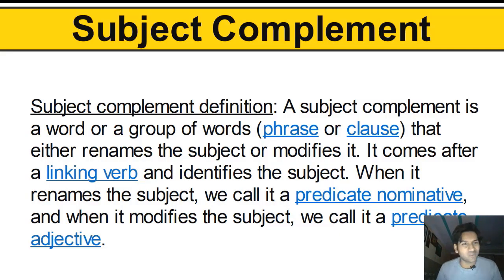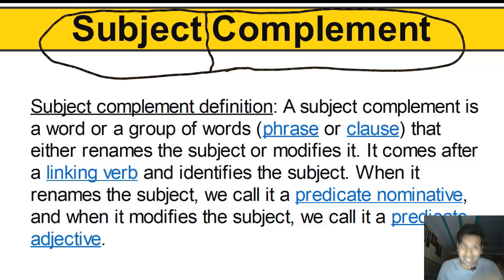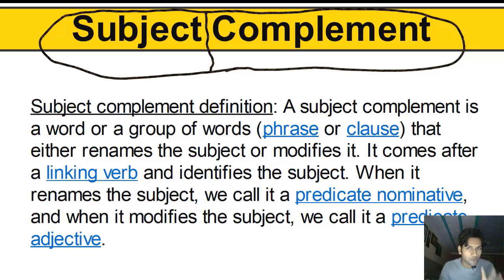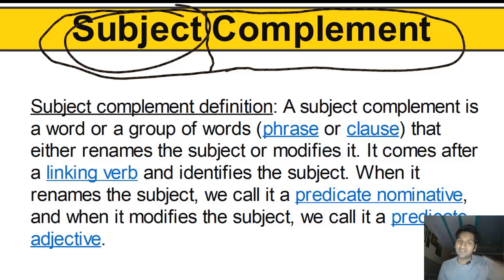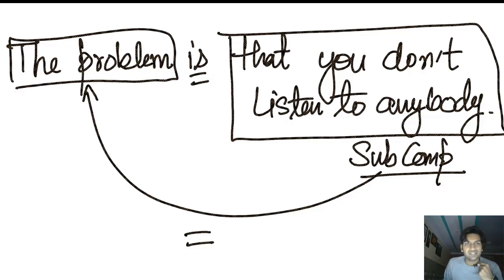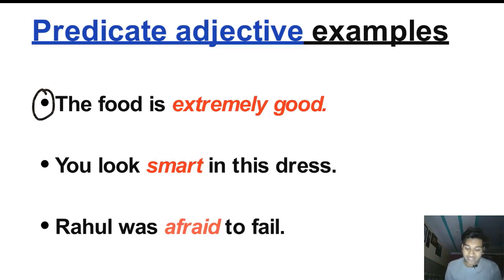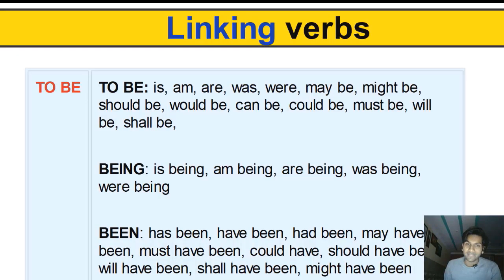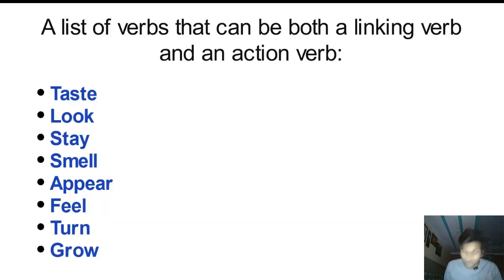Subject Complement in English || Basic + advanved English lesson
Hello, learners!

This is an advanced English lesson that explains everything about the Subject Complement. Ashish explains what a subject complement is, what it does in a sentence, how to identify it and the different types of subject complements we have in English.

Watch the lesson until the end to master it completely.

Website posts:

4. Transitive and intransitive verbs